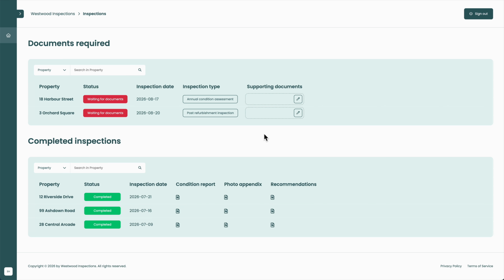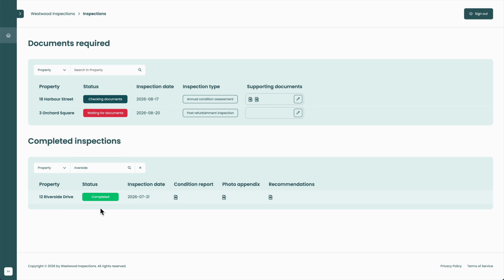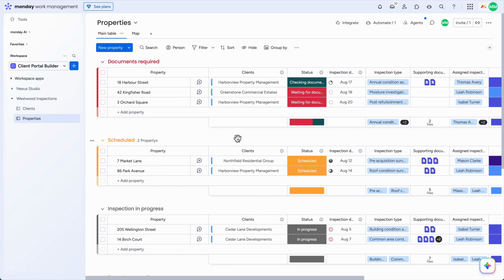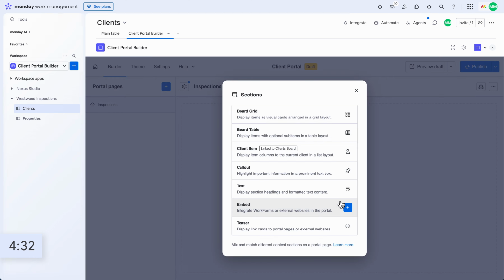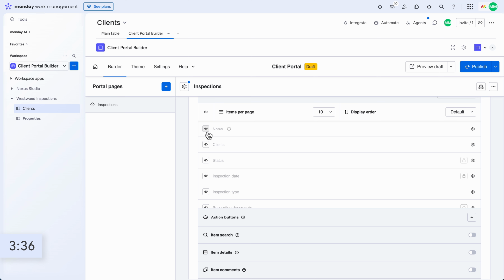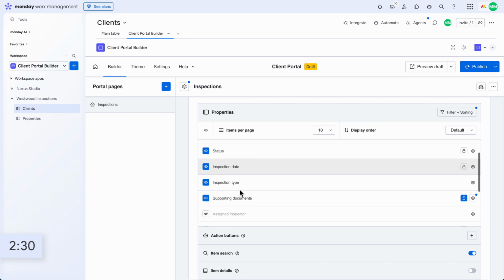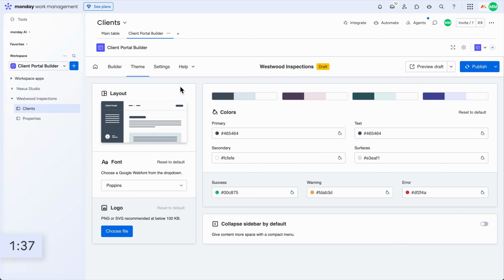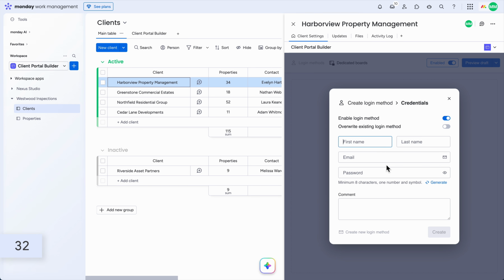How to build a monday.com client portal in 5 minutes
Learn how to build a simple monday.com client portal in around 5 minutes where clients can upload required documents and access completed reports.

In this example, we build a file exchange portal for the fictional property inspection company Westwood Inspections. Westwood manages properties and inspections internally in monday.com while clients get a focused portal for providing documents and accessing finished inspection reports.

CHAPTERS

00:00 Introduction
00:25 Client portal overview
01:53 Workspace overview
03:09 Build the client portal
03:33 Add the document upload section
04:16 Filter items and configure columns
05:04 Preview the portal
05:14 Add completed inspections

The example uses only two monday.com boards: one for clients and one for properties and inspections. Clients only see the properties connected to them and can upload supporting documents directly to editable File columns.

Once documents are uploaded, a monday.com automation updates the inspection status. Completed inspections remain available in a separate portal section where clients can search for properties and access their final reports.